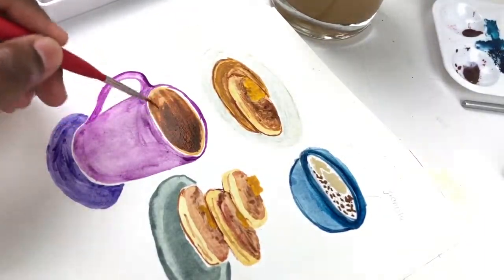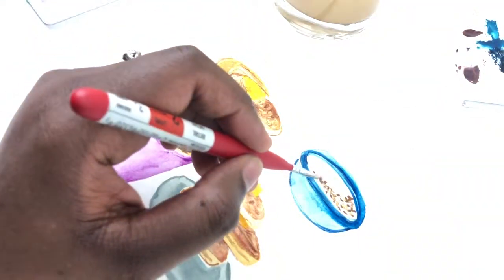Easy Watercolor Food Illustration • 31 Ideas To Fill A Sketchbook | Keshna Donia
In this video I explore watercolor food illustration. It’s my first attempt so be nice! Hey Yall! I am so excited! Get your zine below and thank you so much for the support. I've been trying to connect with other black youtube artists, so let's use this hashtag!

Signup for the 31 sketchbook calendar by Joining this mailing list

🛠 tools used 🛠
+ koi water color - sakura
+ Various Acrylic Paints
+ Strathmore Sketchbook

About Me // My Name is Keshna Donia I create videos on design, creativity and share a few vlogs. Welcome, and stay a while.

🎞 my filming equipment:
MacBook Pro
iMovie
Pop voice lavalier microphone
+ Tripod Adapter Cell Phone Holder Mount Adapter
+ DSLR Camera Tripod Ball Head

🎶 music 🎼
Epidemic sounds